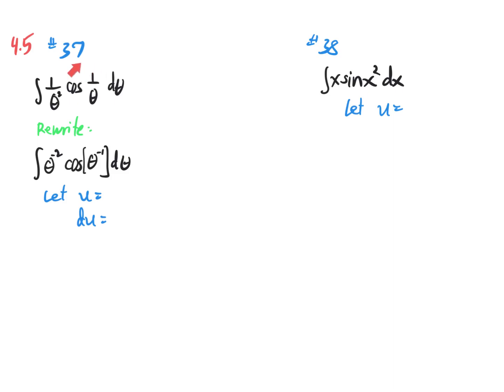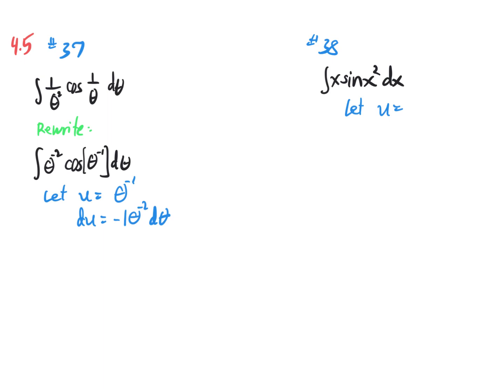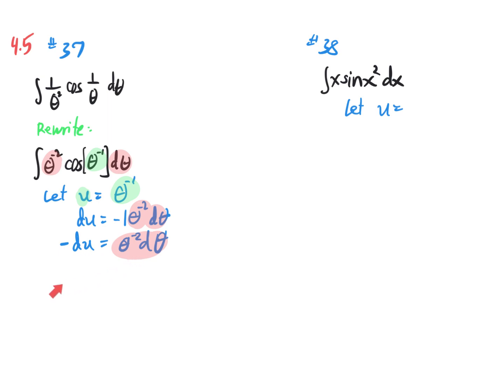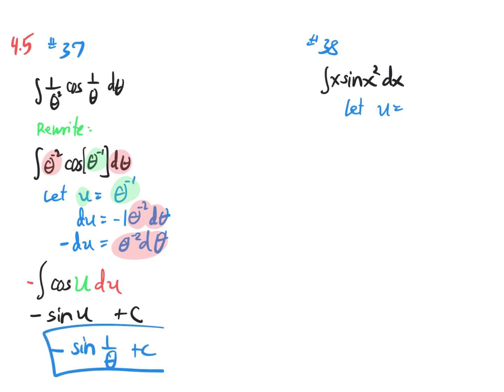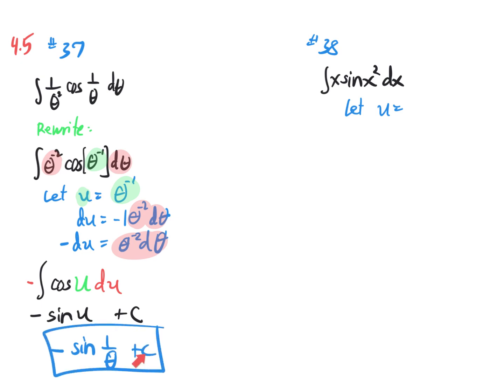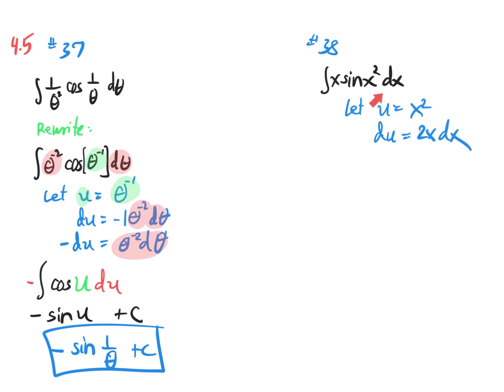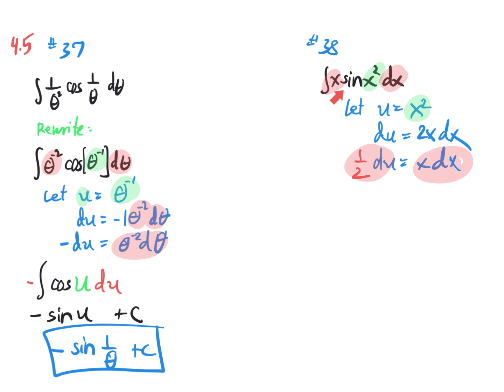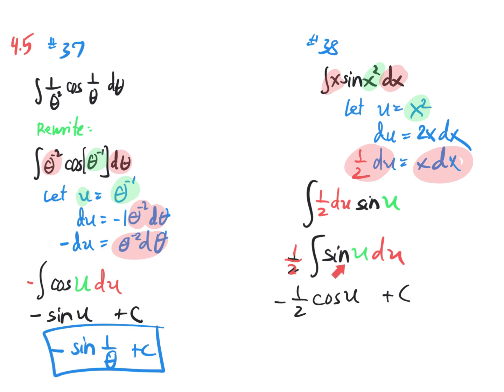BC 4.5 #37 and #38